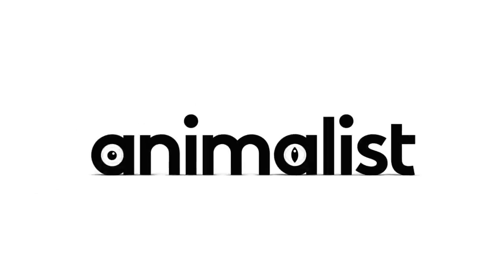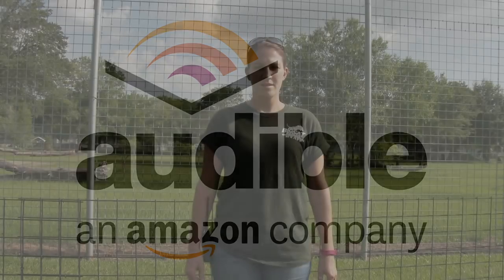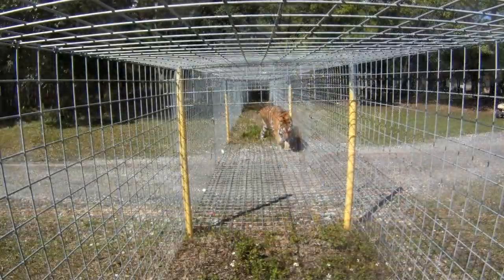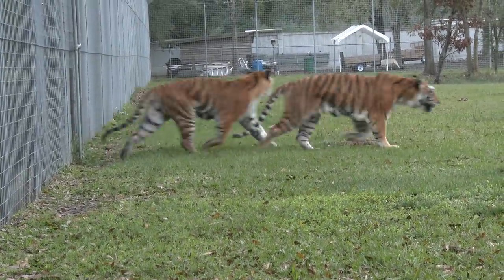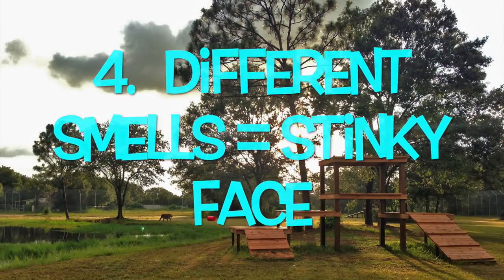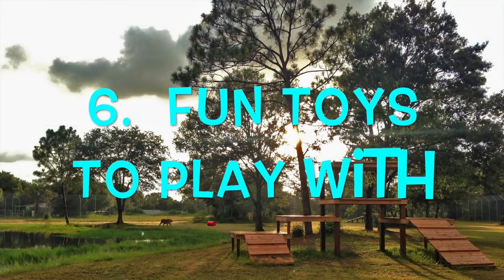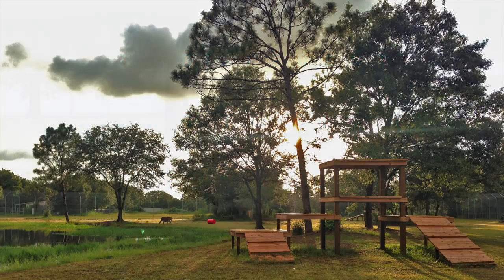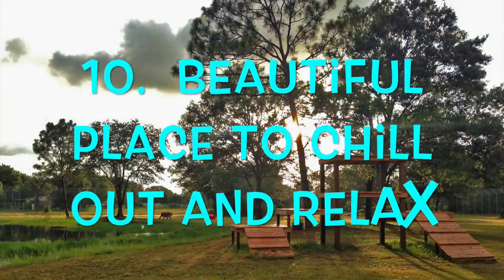10 Reasons Big Cats Love Vacations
Learn about our vacation rotation enclosure, and see why our tigers and lions love it so much.